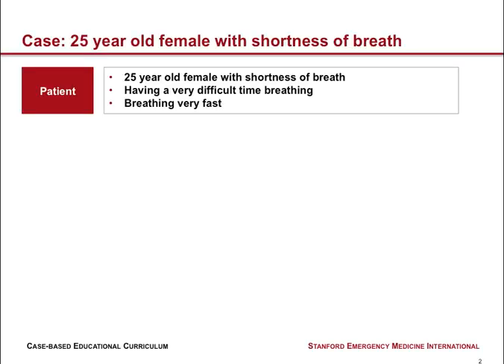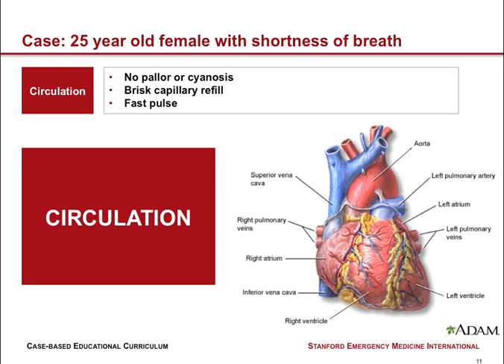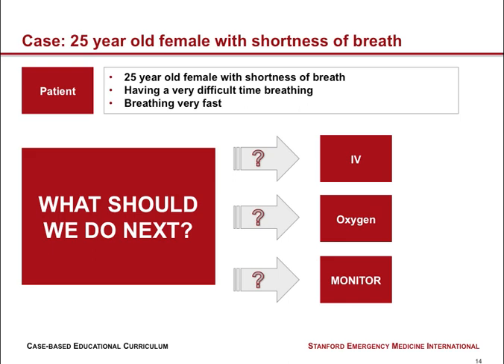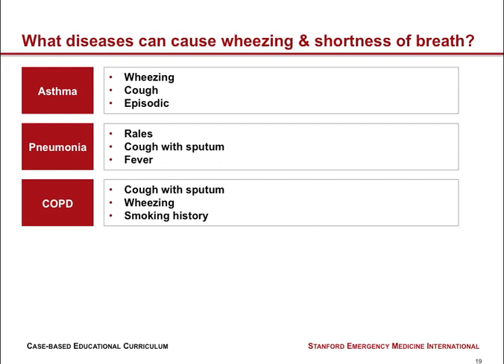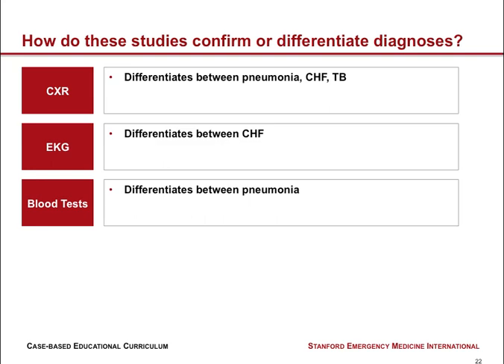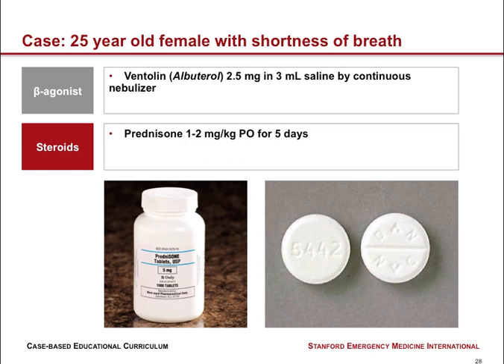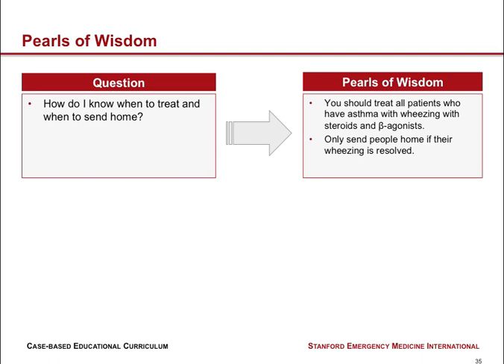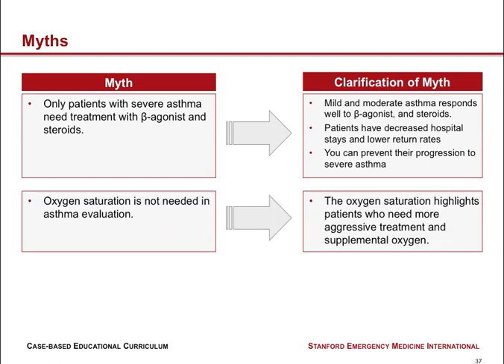Asthma management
Asthma Cambodia Nic&Maha Duet was produced by Stanford Emergency International for URC Cambodia supported by USAID. This videos is for training purpose to Cambodian doctors. This video will discuss about a case come to hospital with shortness of breath. A patient was brought to a hospital in Cambodia. We will discuss about initial assessment ABCD (Airway, Breathing, Circulation, Disability) then initial action and differential diagnosis and treatment accordingly.

We will discuss about asthma attack, how to diagnosis and treatment.